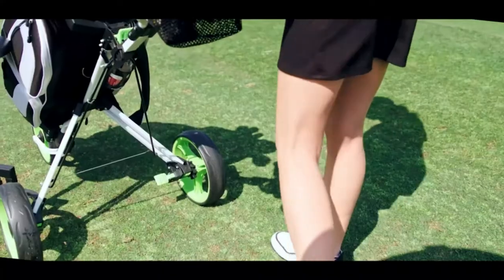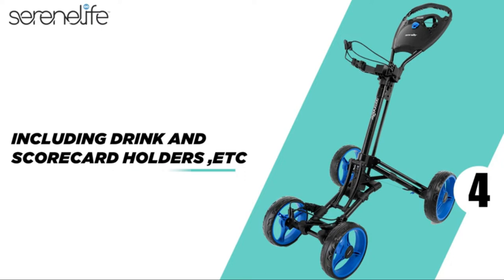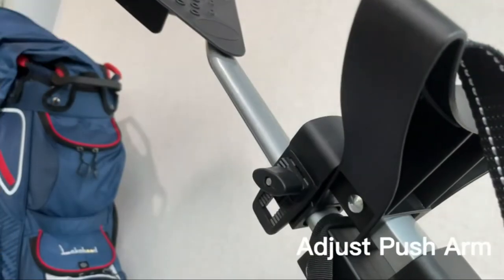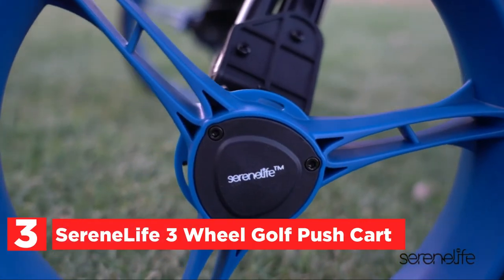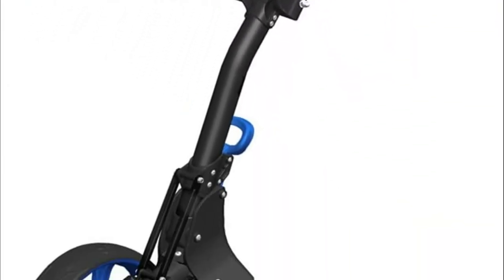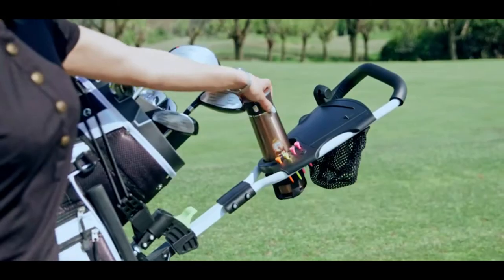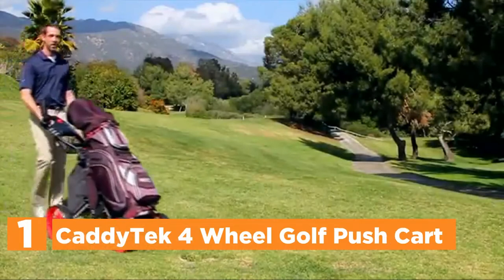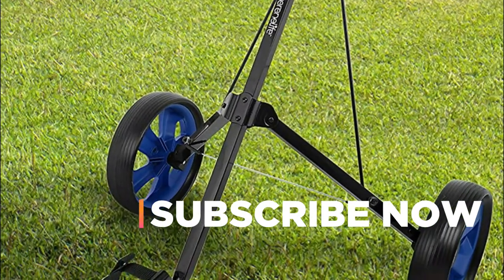Top 5 Best Foldable Golf Push Cart 2022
5. SereneLife 2-Wheel Golf Push Cart

4. Lakehood Golf Push Cart

3. SereneLife 3 Wheel Golf Push Cart

2. Tangkula Golf Push Cart with Seat

1. CaddyTek 4 Wheel Golf Push Cart